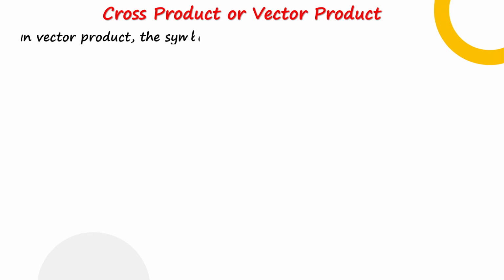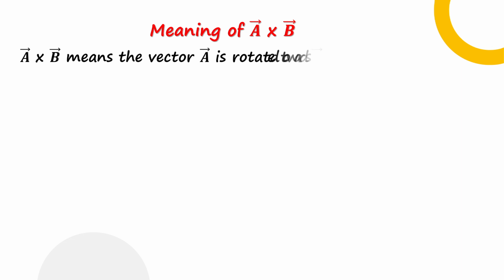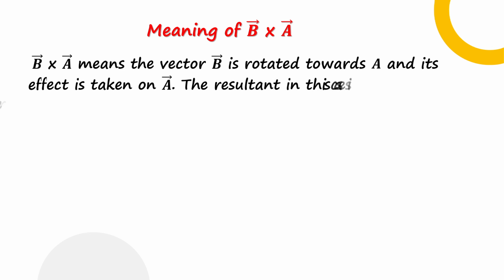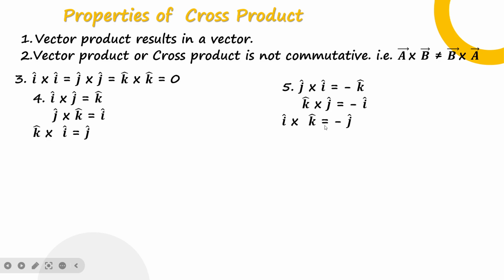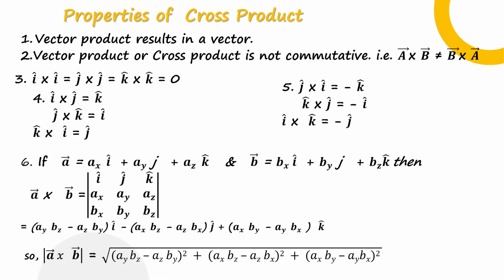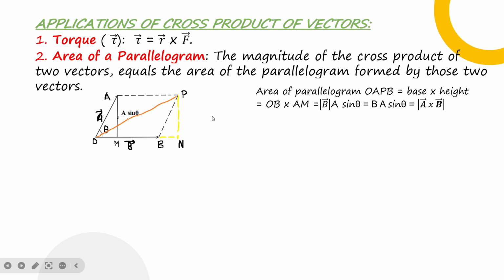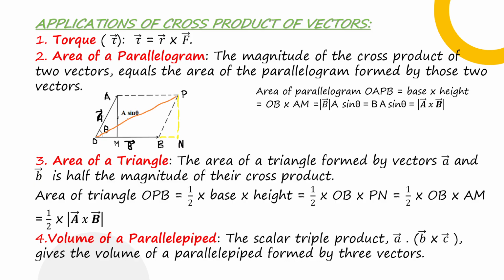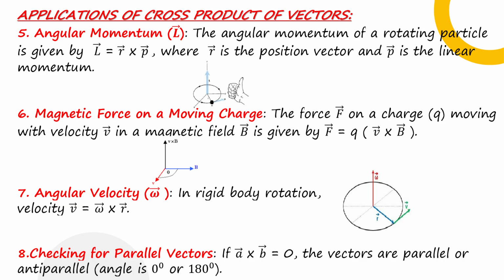Vector product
VECTOR PRODUCT OR CROSS PRODUCT